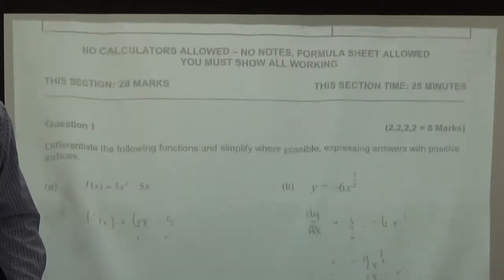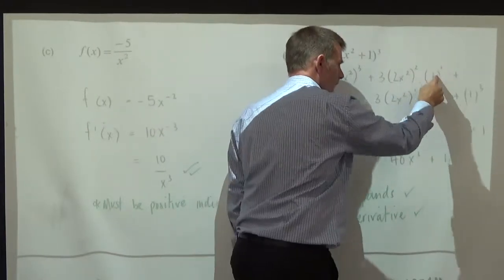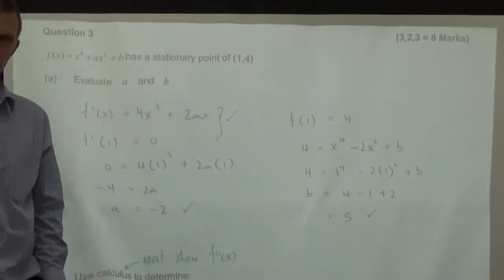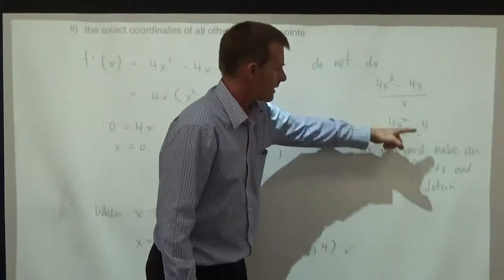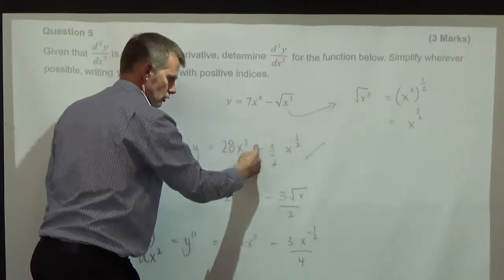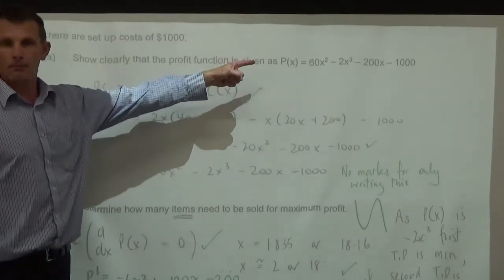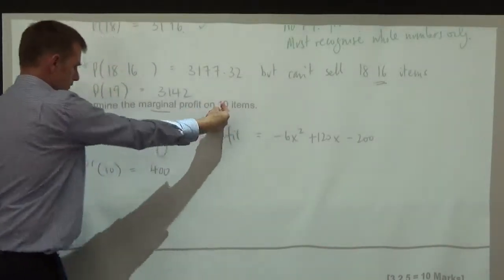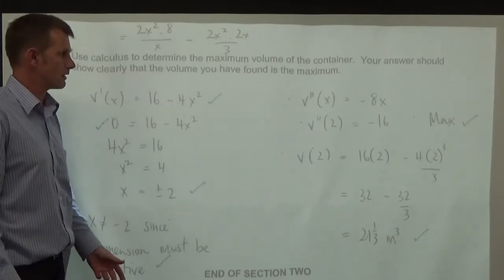Year 11 Methods: Test 7 Review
Differentiation and applications of differentiation